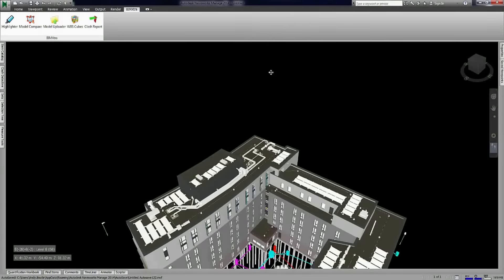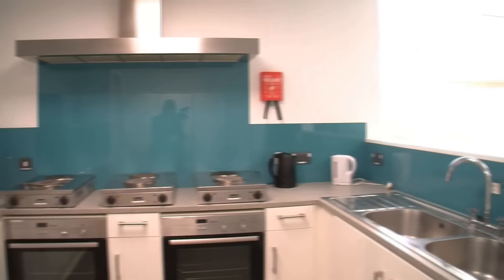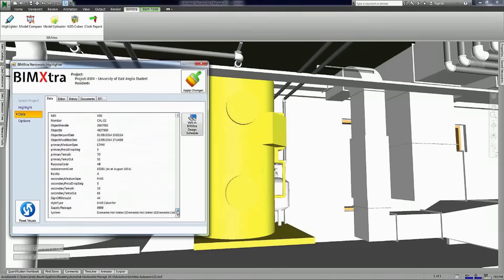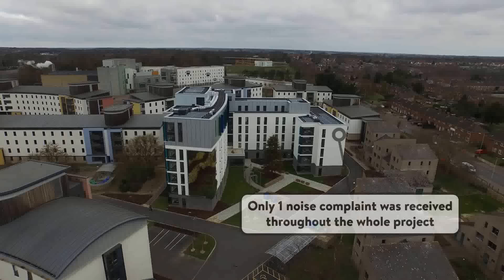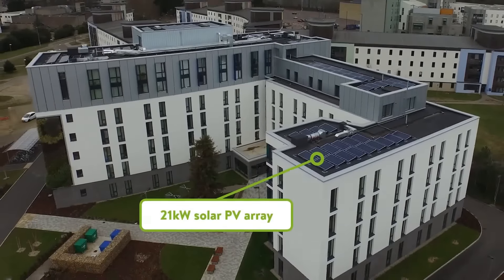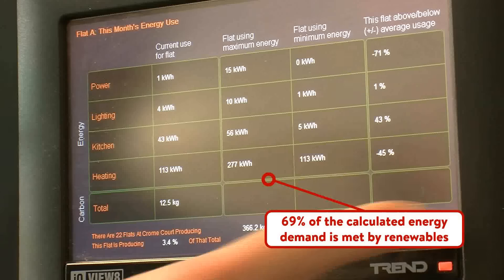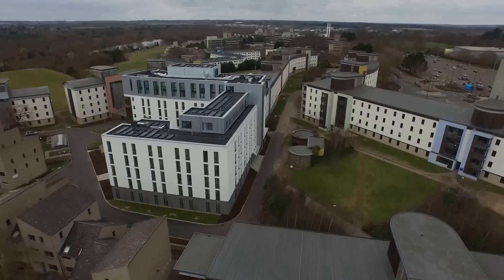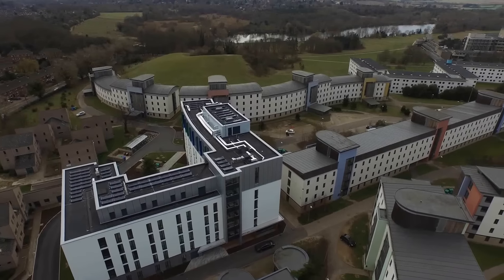Modelling sustainability through intelligent design at UEA: Crome Court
Winner of 2015 RICS Grand Final ‘Design through Innovation’ award / Finalist, 2015 Green Gown Awards in ‘Built Environment’ category / Winner 2014 Construction Computing Awards ‘Collaboration Project of the Year’

Crome Court is UEA’s newest and most energy efficient accommodation block, and the one with the strongest environmental credentials. The award-winning and BREEAM Excellent project, delivered to the University in August 2014, came in £800,000 under budget, in a record-breaking timescale and as one of the first projects in the UK to have achieved a fully-integrated BIM Level 2. Building on previous lessons from other elements of UEA’s low carbon campus, it pioneered new techniques and intelligent modelling concepts. The building saves over 74 tonnes of carbon (74tCO2e) per year.